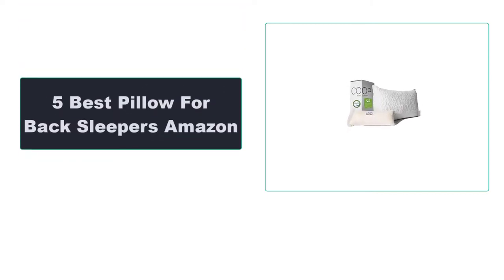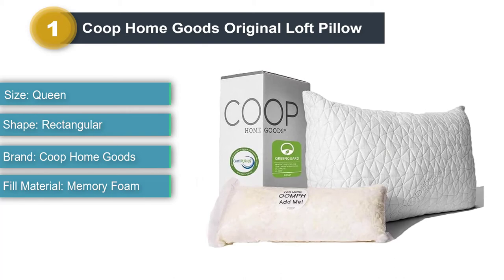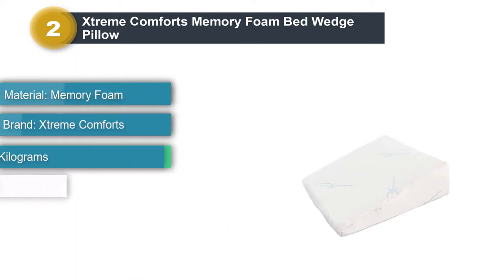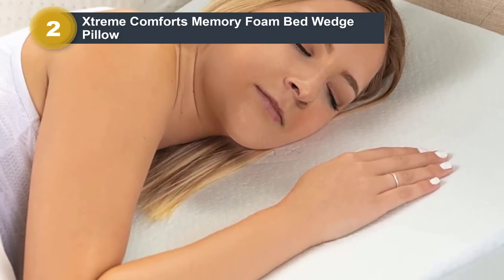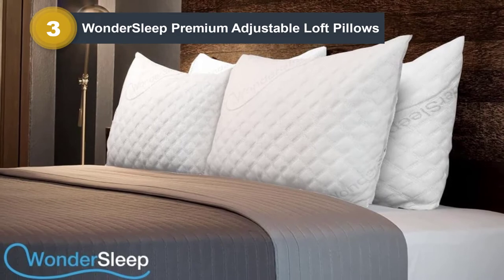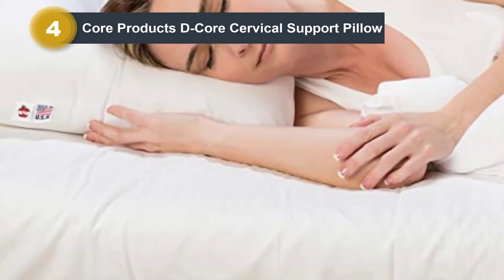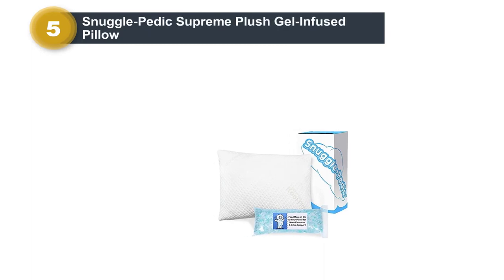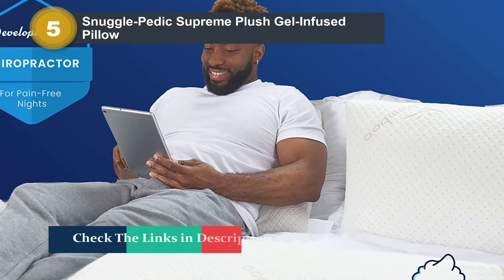Best Pillow For Back Sleepers Amazon In 2022 🍁 Best 5 Tested & Buying Guide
Best Pillow For Back Sleepers Amazon In 2022 🍁 Best 5 Tested & Buying Guide ☀️ “ad”

🍂 Product Links 🍂:
👉 1. Coop Home Goods Original Loft Pillow.
👉 Best Prices
👉 2. Xtreme Comforts Memory Foam Bed Wedge Pillow.
👉 Best Prices
👉 3. WonderSleep Premium Adjustable Loft Pillows.
👉 Best Prices
👉 4. Core Products D-Core Cervical Support Pillow.
👉 Best Prices
👉 5. Snuggle-Pedic Supreme Plush Gel-Infused Pillow.
👉 Best Prices
Hello, Welcome to Our Clever Reviews Channel. Today, In this video, We are going to show some of the Best Pillow For Back Sleepers on Amazon that is best sold and reviewed in the last couple of months on amazon.
🌴 Best Pillow for Back Sleepers 2020 - Our Top 7 Picks! 🌳
🌴 Do You Need a Contour Pillow? You May Be Surprised. Let's Talk. 🌳
🌴 Best Pillow Chiropractor Approved for Neck Pain for Back and Side Sleepers 🌳

Products Description:

Number 1.
Our overall best for the money pick is Coop Home Goods Original Loft Pillow.
It’s affordable, adjustable, and has an abundance of positive reviews from customers — just a few reasons why we consider Coop Home Goods to be the best-rated pillow for back sleepers.

Number 2.
Our 2nd best pick is Xtreme Comforts Memory Foam Bed Wedge Pillow.
The Xtreme Comforts Memory Foam Bed Wedge Pillow has a 30-degree angle, elevating your upper body. A wedge pillow is an affordable alternative to an adjustable bed base, which also changes the angles you sleep at.

Number 3.
Our 3rd best pick is WonderSleep Premium Adjustable Loft Pillows.
The WonderSleep Premium pillow is fully adjustable and designed to improve your sleeping posture. Filled with 100 percent shredded memory foam and wrapped in a breathable cover, the WonderSleep puts you in control of the firmness.

Number 4.
Our 4th best pick is Core Products D-Core Cervical Support Pillow.
If you’re a back sleeper who’s looking for a firm pillow to support your neck’s cervical curvature, the D-Core Cervical Support Pillow is one to consider.

Number 5.
Last but not the least, our 5th best pick is Snuggle-Pedic Supreme Gel-Infused Pillow.
This is one of the best pressure relief pillows on the market for back sleepers. Created by an actual medical doctor, this pillow is made of gel memory foam. This means that the pillow conforms to any position automatically.